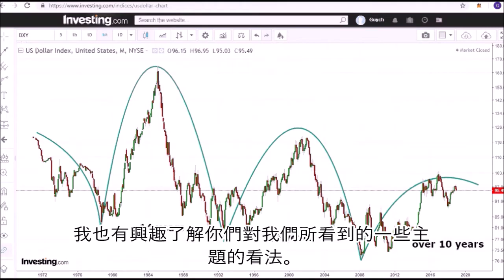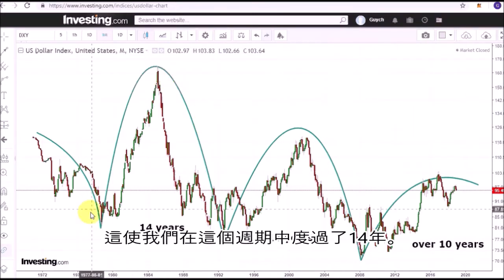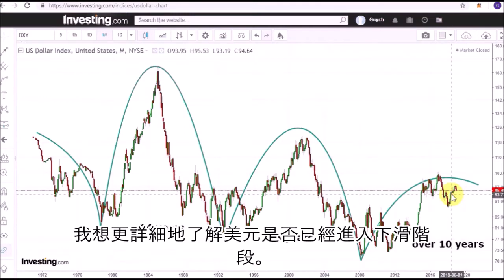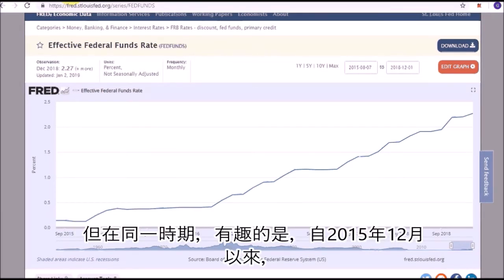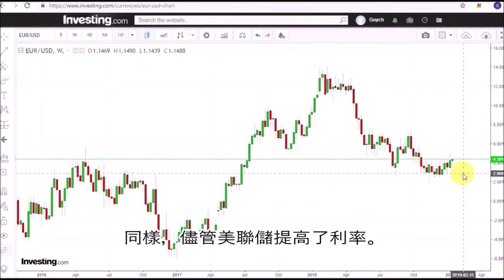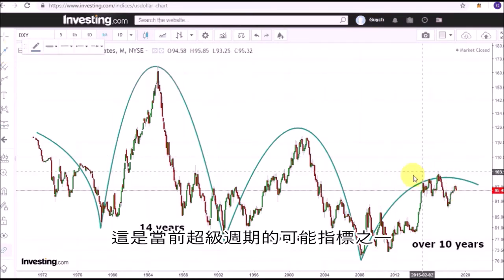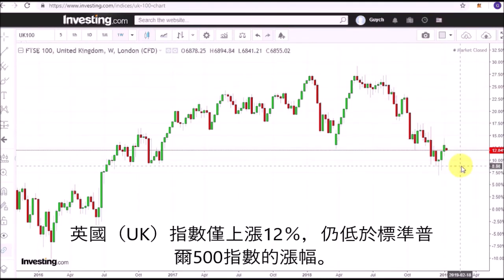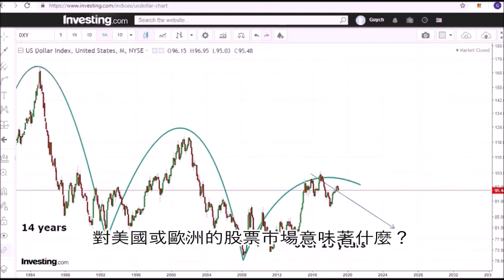美元将在未来一年下跌？15 Jan 2019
美元将在未来一年下跌？